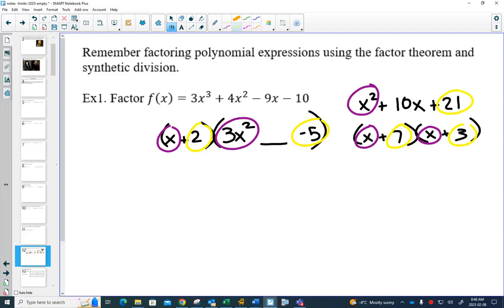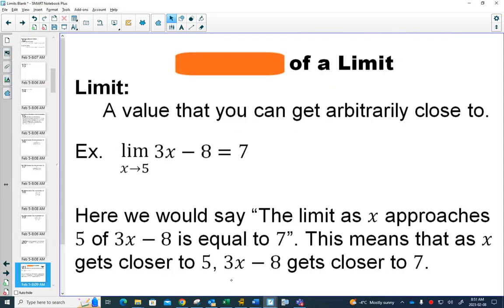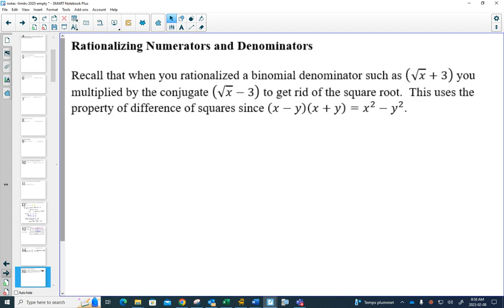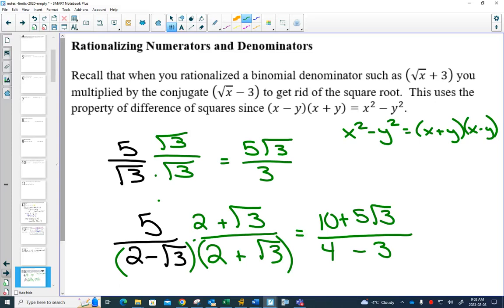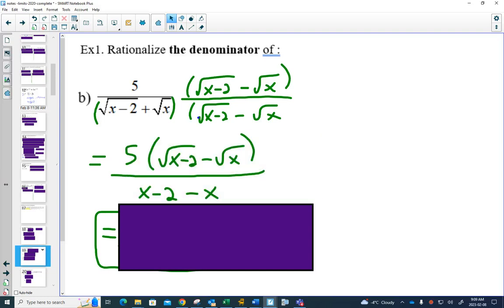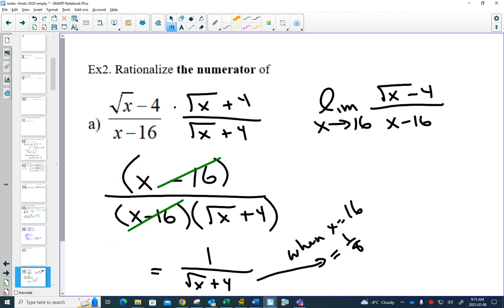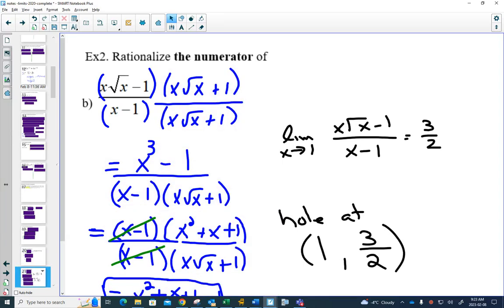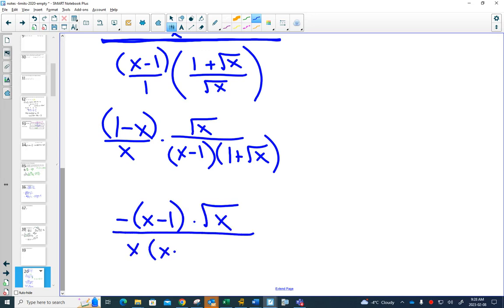MA45S Factoring Review and Rationalizing the Denominator